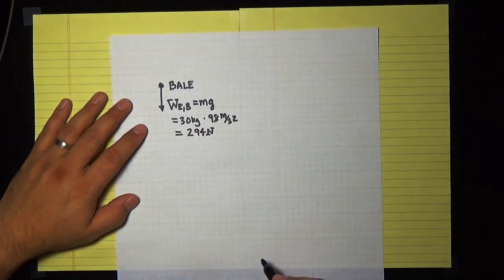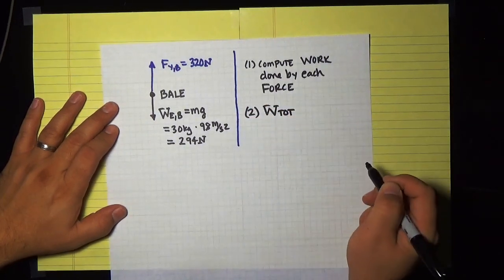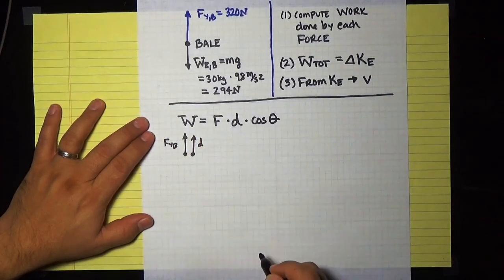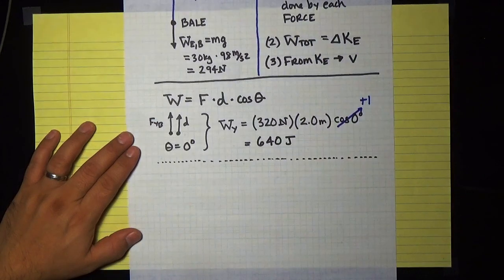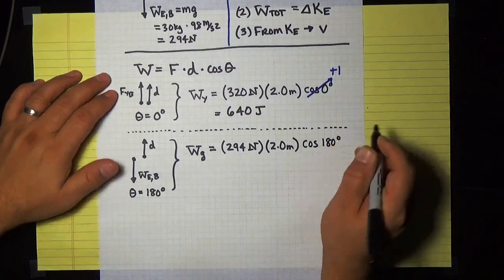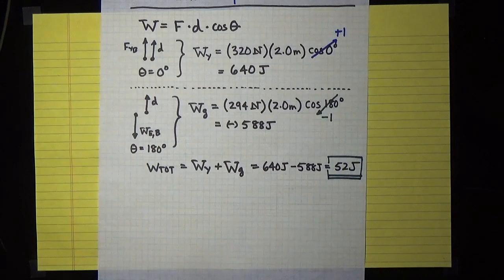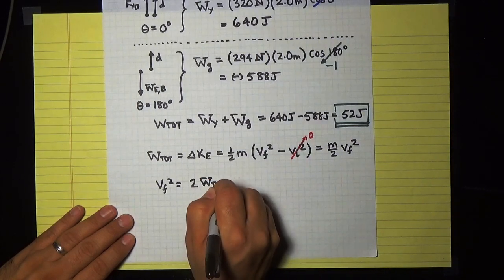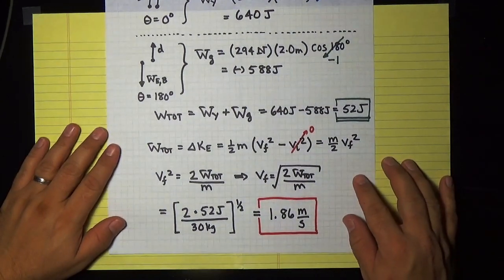PhysicsProblems -- Energy, Bucking Bales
Worked out example problem. Work-energy theorem used to compute speed of a bucked hay-bale.